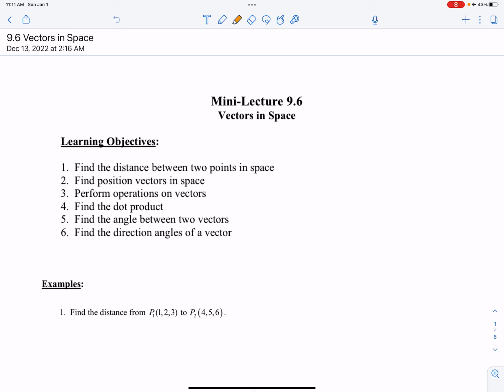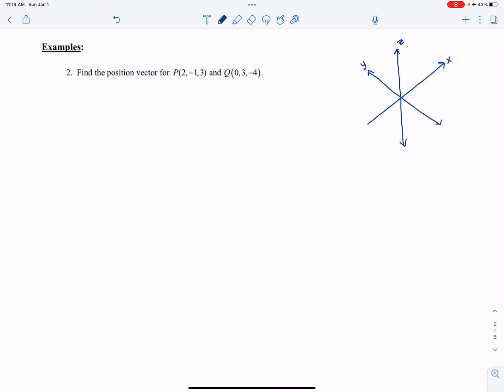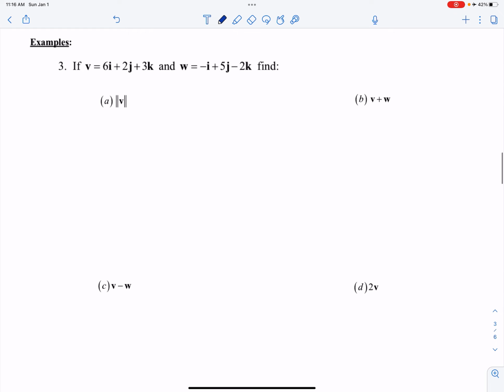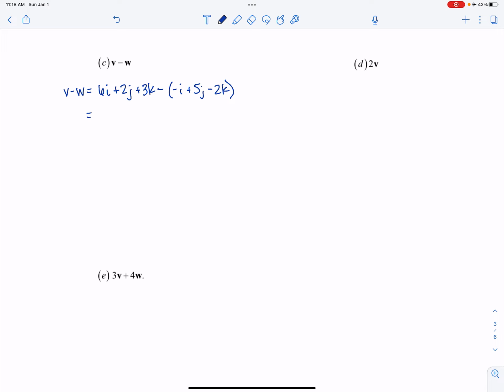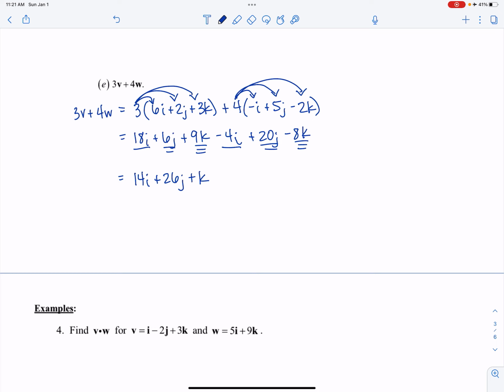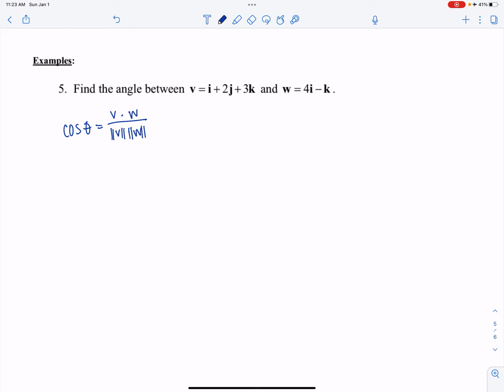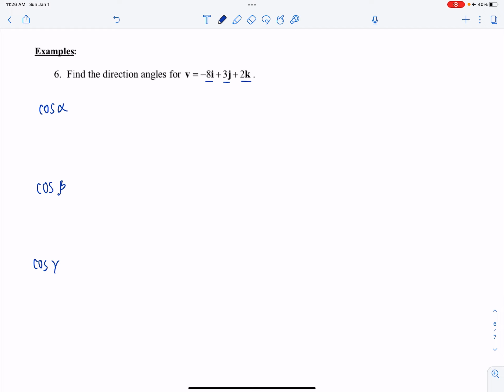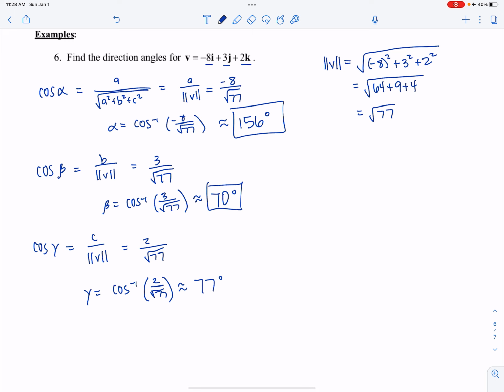MAT 120 9.6: Vectors in Space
Learning Targets:
1. Find the distance between two points in space
2. Find position vectors in space
3. Perform operations on vectors
4. Find the dot product
5. Find the angle between two vectors
6. Find the direction angles of a vector